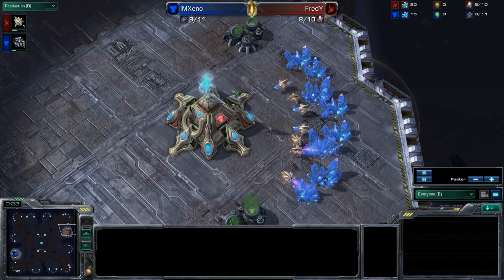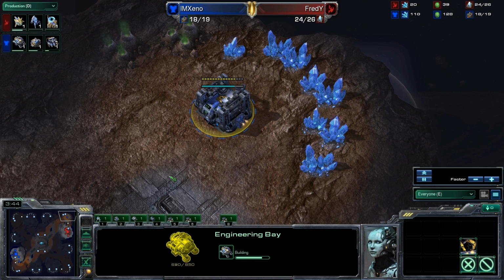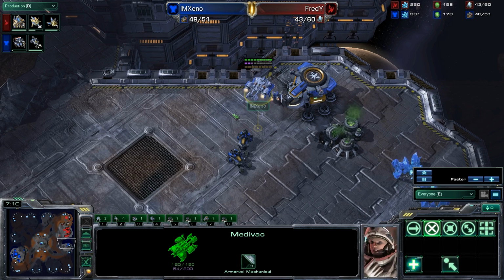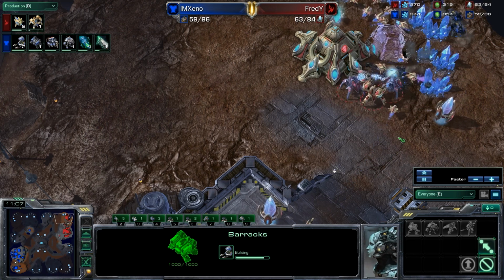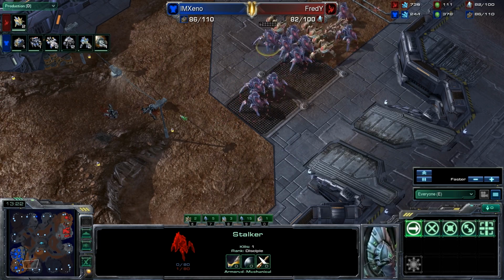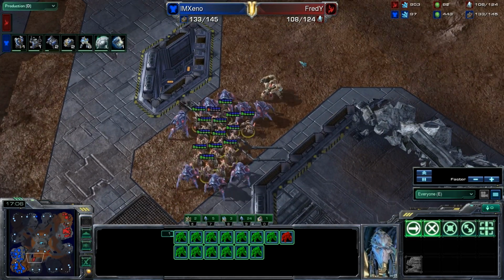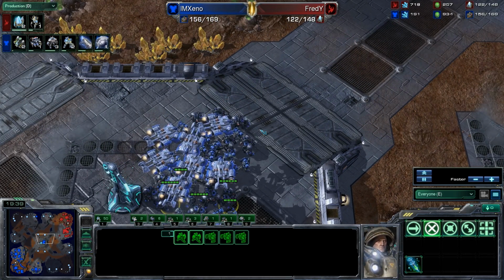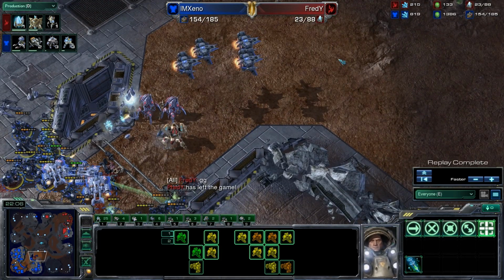IMXeno vs FredY (TvP) Shakuras Plateau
This game was fun!